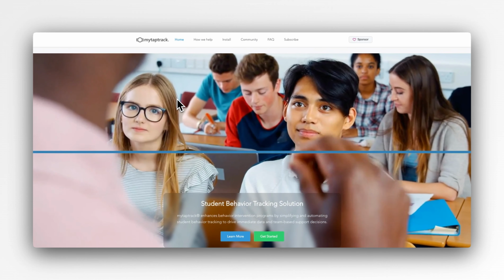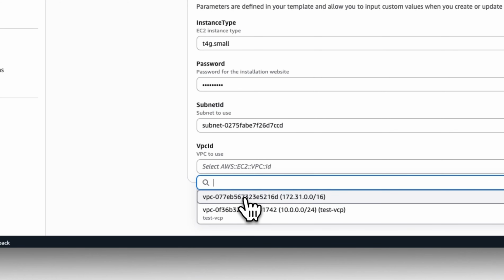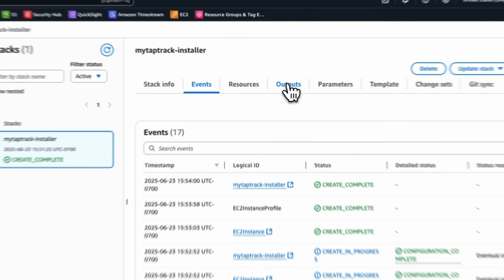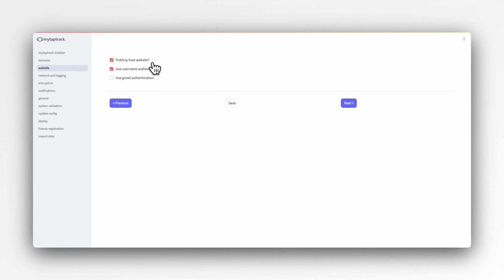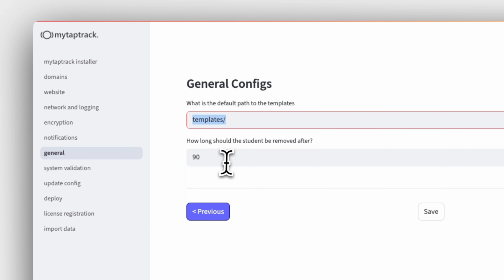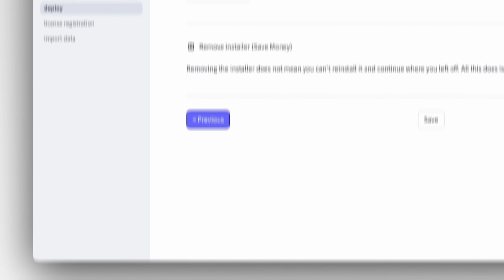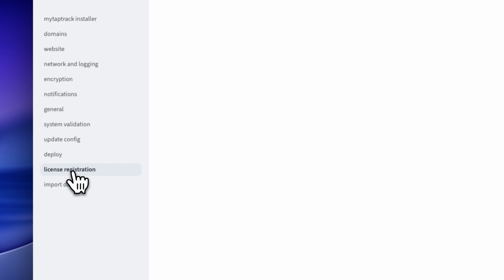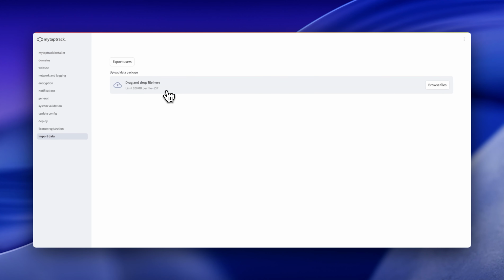mytaptrack install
This video walks through the process of installing your own copy of the mytaptrack platform